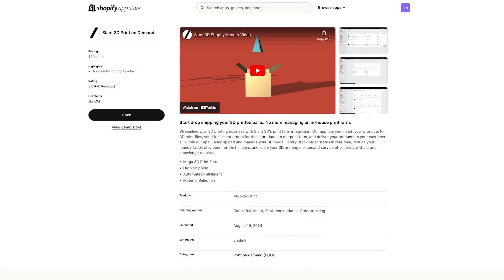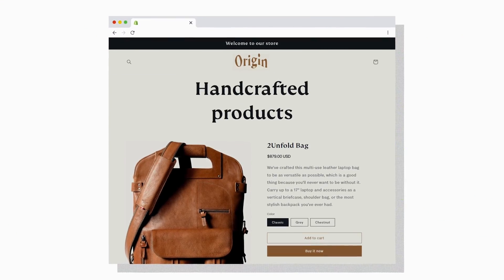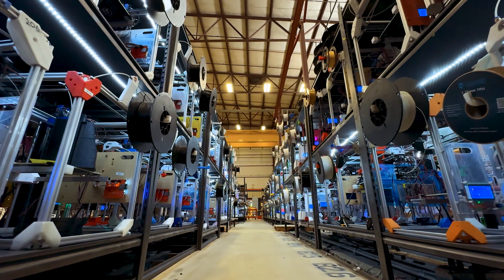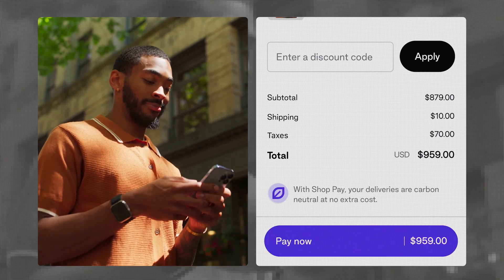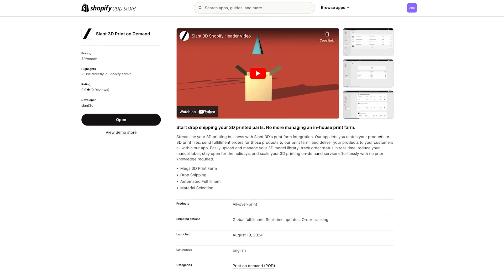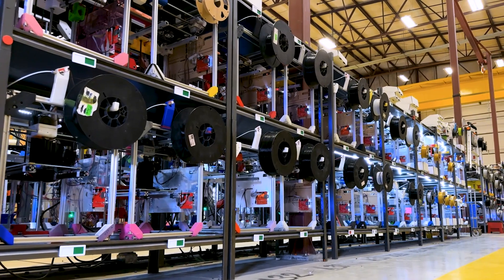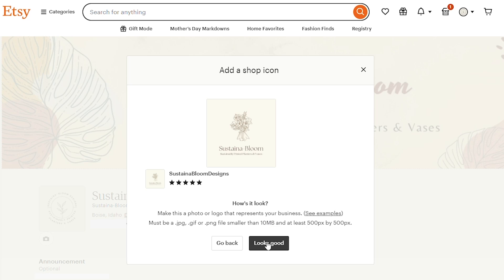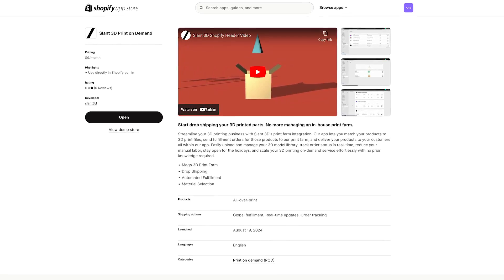We Made a 3D Printing Shopify Plugin: The Future of Print On-Demand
Unlock new possibilities for your Shopify store with the Slant 3D Print On-Demand plugin! In this video, we introduce our brand-new Shopify plugin that seamlessly integrates our giant 3D print farms with your Shopify store. Allowing you to sell bespoke 3D-printed products, without the hassle of printing or shipping your orders. No more managing inventory or fulfillment—just upload your 3D models, and we'll handle the rest, from printing to shipping, in under five days!

Discover how this app can elevate your product offerings, whether you're an established 3D printing entrepreneur or new to the industry. Learn about the benefits of partnering with us, including access to our state-of-the-art print farm, reliable and fast fulfillment, and the ability to scale your business with ease. This is the future of Print On-Demand—get started today!

Slant 3D's Large-Scale 3D Print Farms utilize 1000's of FDM 3D printers working 24/7 to offer limitless scalability and unparalleled flexibility. Whether it's 100 or

100,000 parts, our system can handle it reliably, while still allowing for real-time design updates, ensuring products evolve with the times. This adaptability is key in today's fast-paced world.